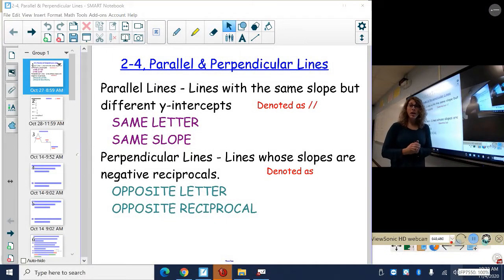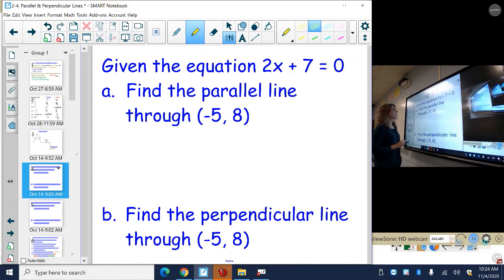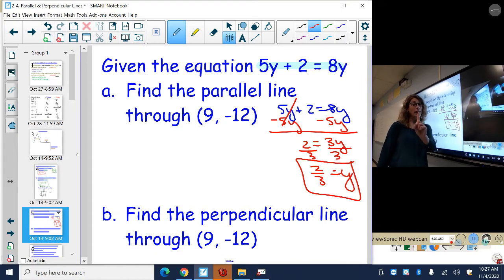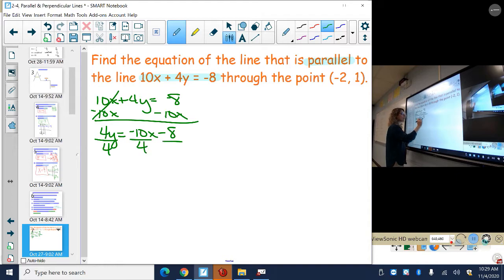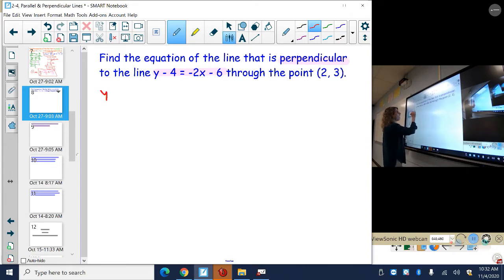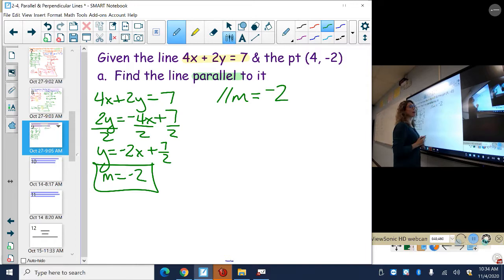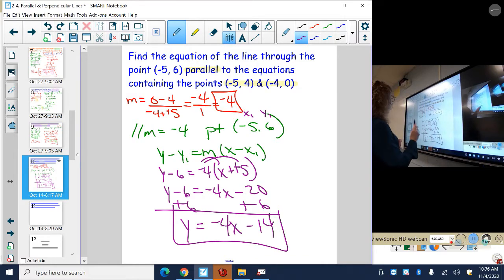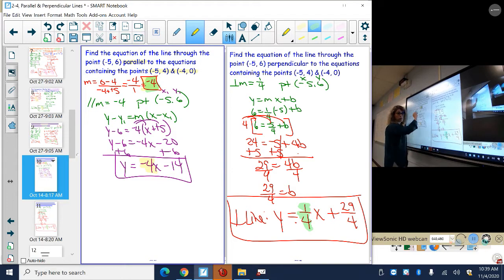2-4, Parallel & Perpendicular Lines